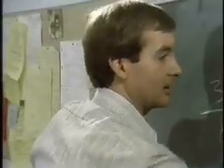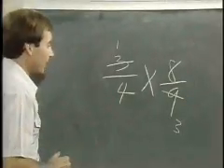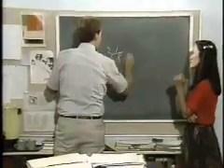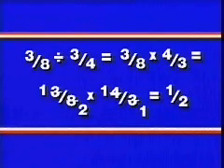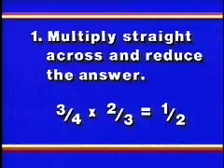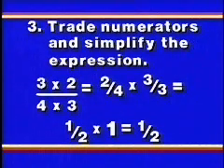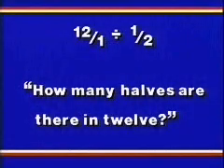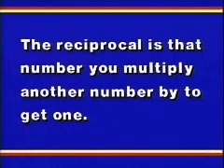Adult Math: Program Six - Make it Easy on Yourself